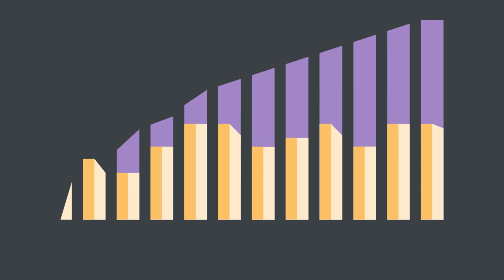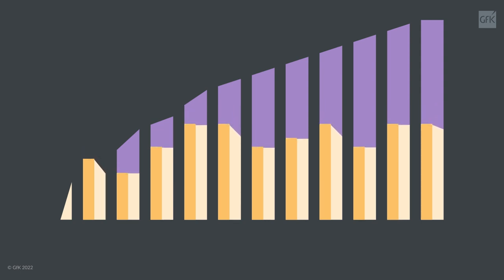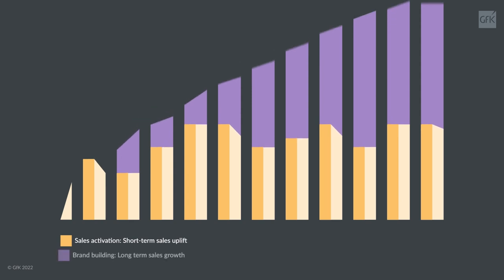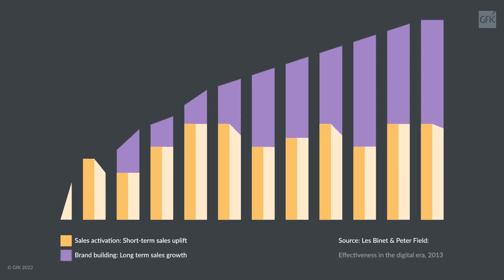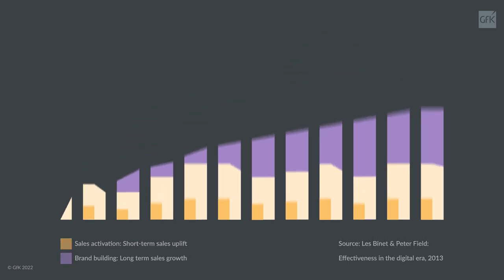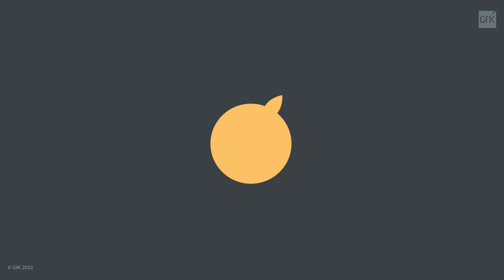GfK Growth Architect – A Holistic Approach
Create a consumer-centric growth strategy for short-term sales activation and long-term brand building with GfK Growth Architect.

Get the action plans you need to grow a thriving brand with everlasting sales.